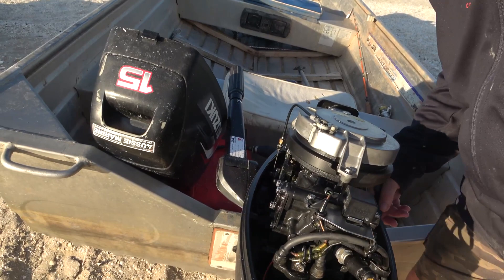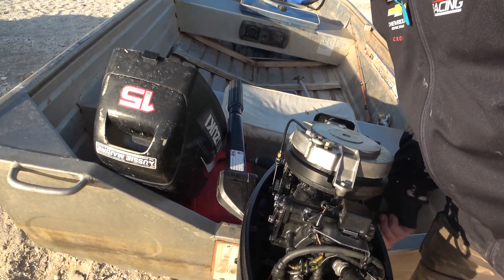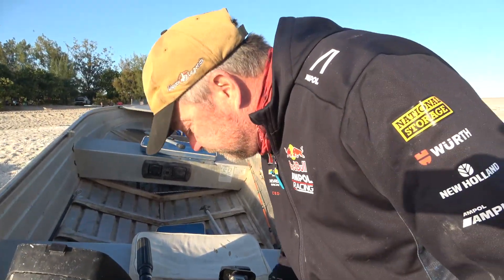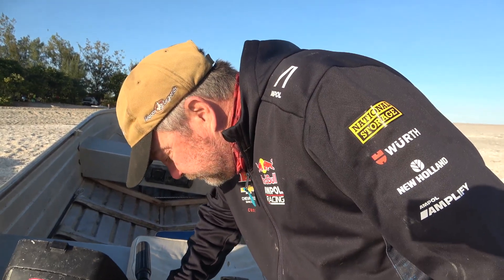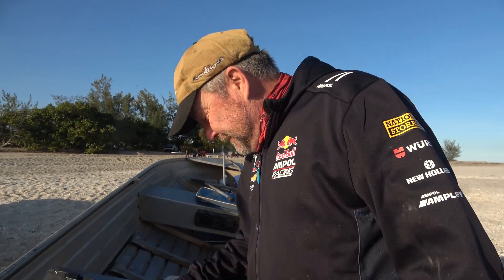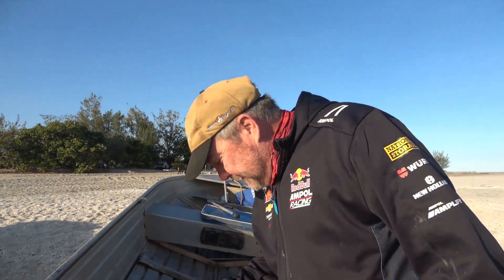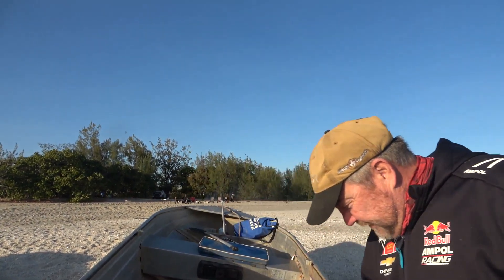Tinkering with an outboard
The blind leading the blind .